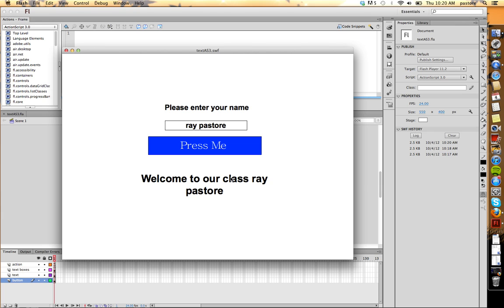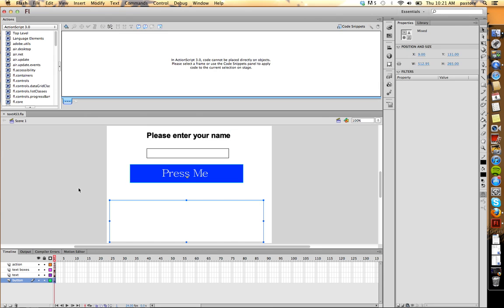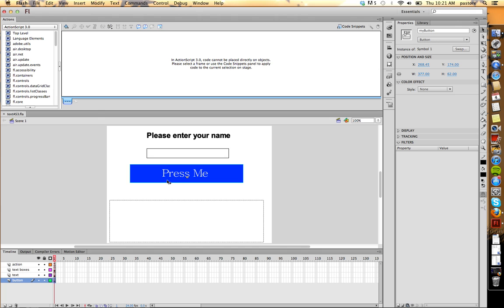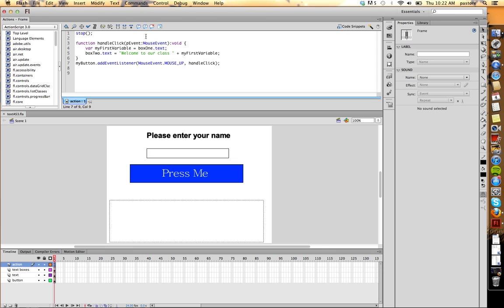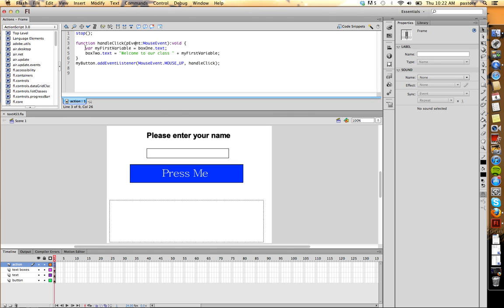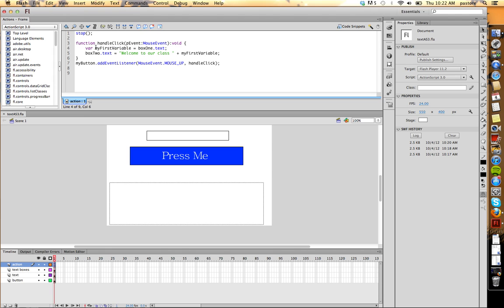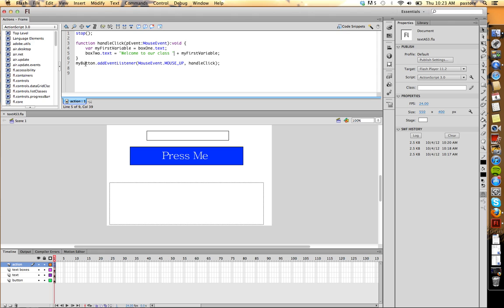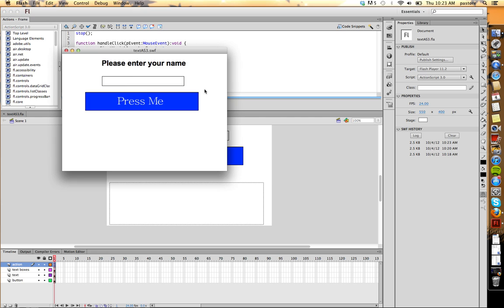Flash CS6: Input and Dynamic Text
How to input a name and then display it in Flash CS6 using actionscript 3.0. For more visit raypastore.com